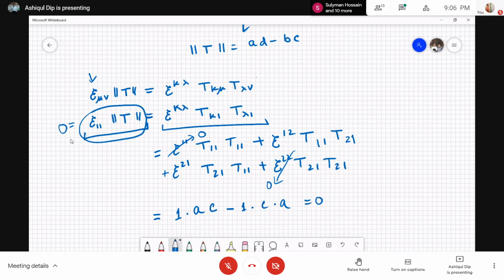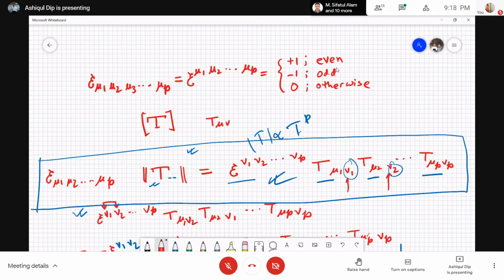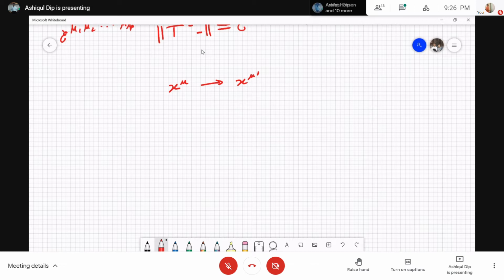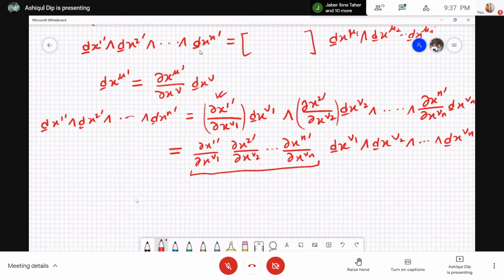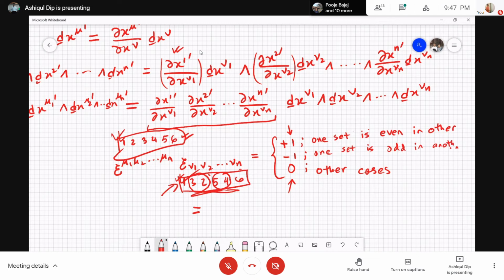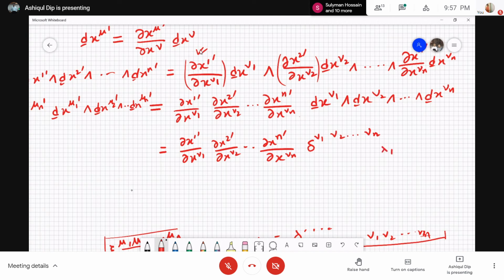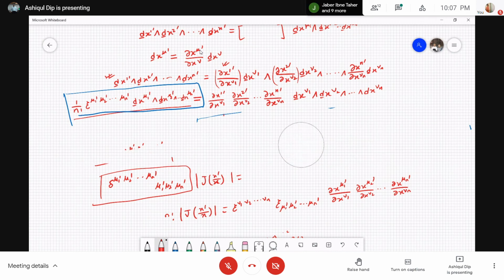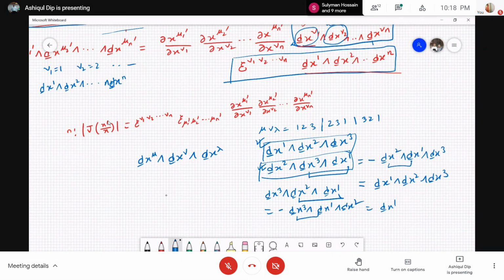Lecture 13.2: Contemporary Natural Philosophy CNP01/2021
Exterior Calculus and Electromagnetism V, Segment II